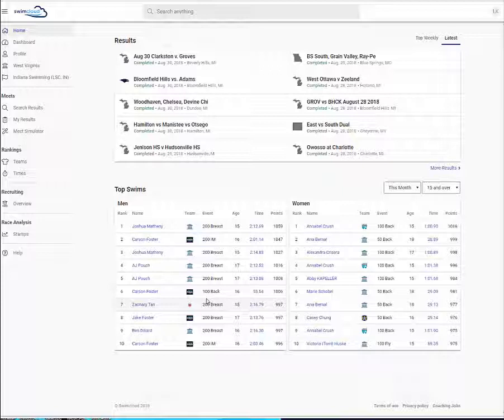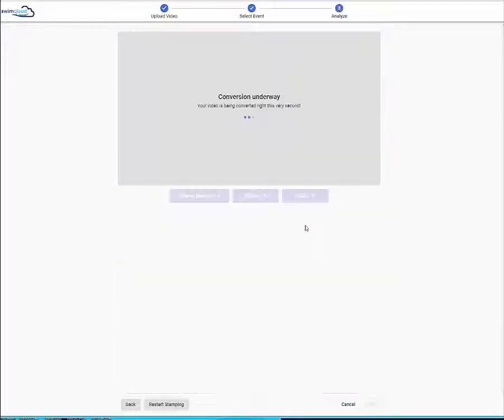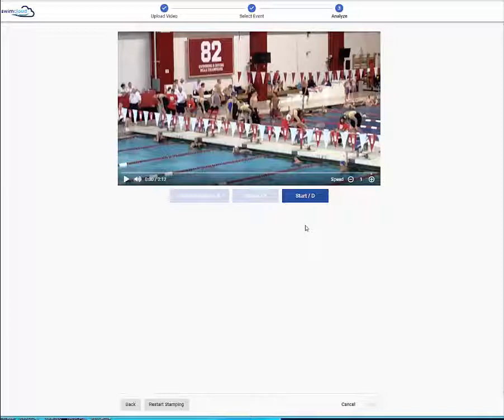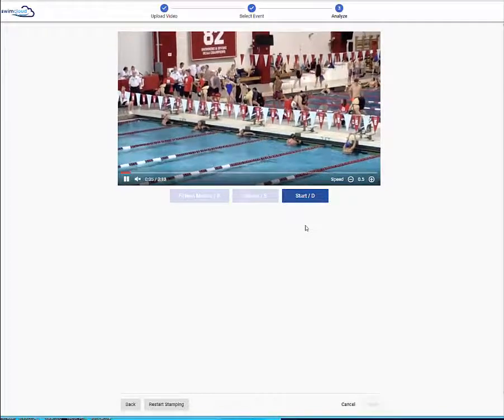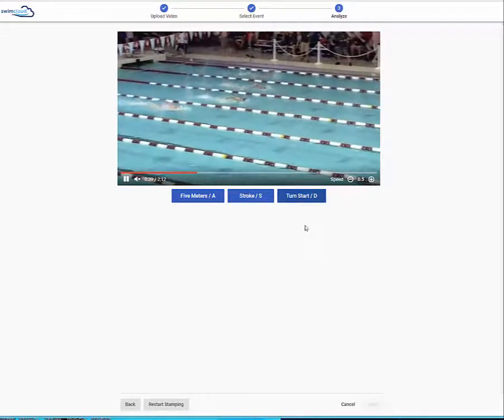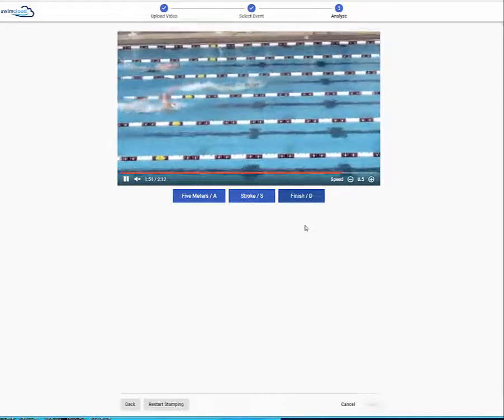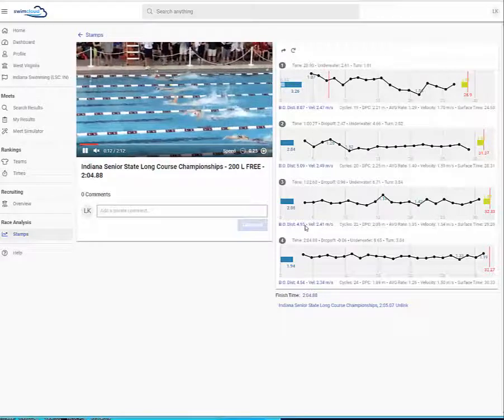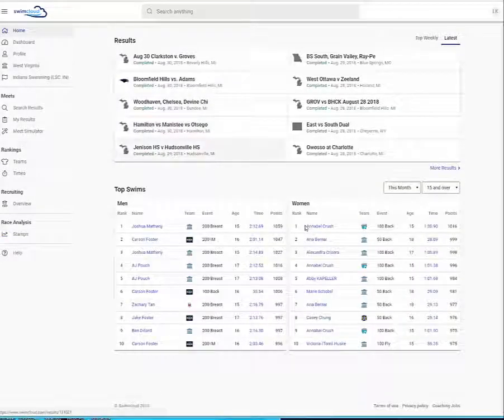SwimCloud RA Web Stamper